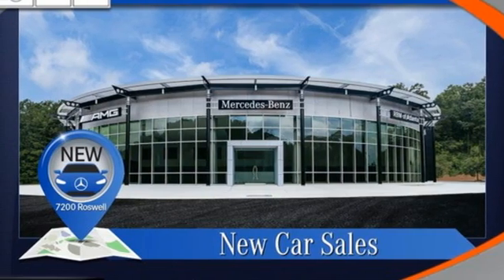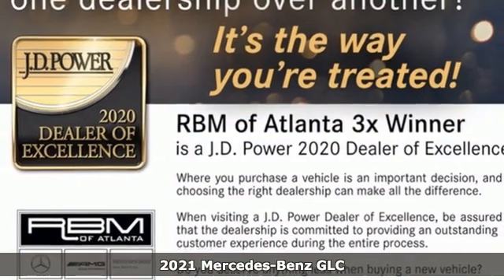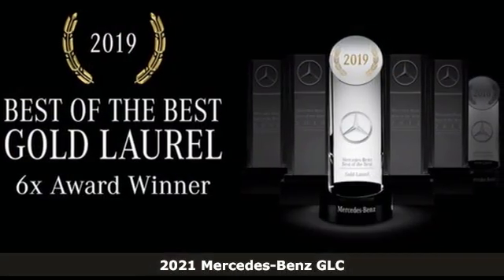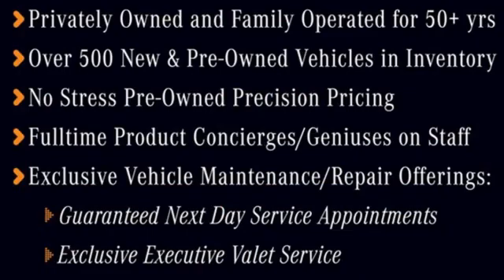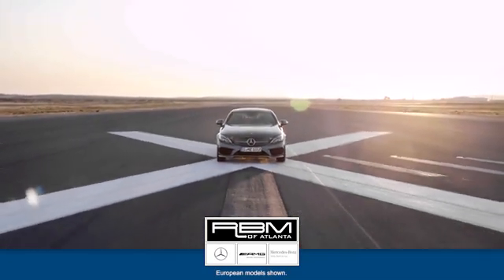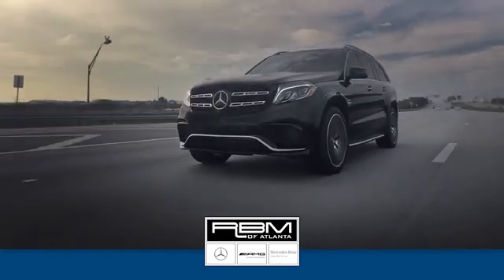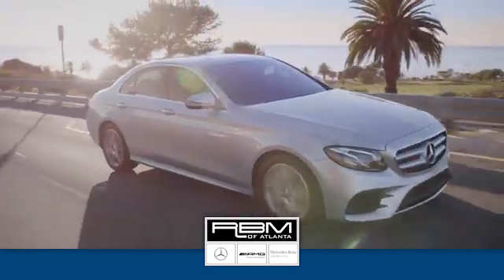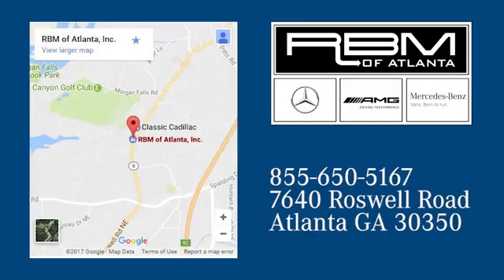New 2021 Mercedes-Benz GLC Atlanta GA Sandy Springs, GA G3538 - SOLD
Year: 2021
Make: Mercedes-Benz
Model: GLC
Trim: GLC 300 4MATIC SUV
Engine: 4 2.0 L
Transmission: Automatic
Color: designo Cardinal Red Metallic
Interior: Silk Beige/Black
Stock #: G3538
VIN: W1N0G8EB7MF935001
WHEELS: 8J X 18 ET 38 SPLIT 5-SPOKE (STD), SURROUND VIEW SYSTEM, SILK BEIGE/BLACK, MB-TEX UPHOLSTERY, REAR CHROME TRIM, PREMIUM PACKAGE -inc: SiriusXM Satellite Radio, 64-Color Ambient Lighting, Illuminated Door Sills, PORCELAIN FABRIC HEADLINER, PASSENGER SEAT MEMORY W/ADJUSTABLE THIGH SUPPORT, PANORAMA SUNROOF, MULTIMEDIA PACKAGE -inc: MB Hard-Disc Navigation w/Live Traffic, Radio: MBUX Premium Multimedia System, Navigation Services, Augmented Video for Navigation, MBUX INTERIOR ASSISTANT. This Mercedes-Benz GLC has a dependable Intercooled Turbo Premium Unleaded I-4 2.0 L/121 engine powering this Automatic transmission.*This Mercedes-Benz GLC GLC 300 Has Everything You Want *HEATED STEERING WHEEL, HANDS-FREE ACCESS, DESIGNO CARDINAL RED METALLIC, DARK BROWN LINDEN WOOD TRIM, BURMESTER SURROUND SOUND SYSTEM, ADAPTIVE HIGHBEAM ASSIST, 12.3 DIGITAL INSTRUMENT CLUSTER, Window Grid Antenna, Wheels: 8J x 18 ET 38 Split 5-Spoke, Wheels w/Silver w/Painted Accents, Valet Function, Urethane Gear Shifter Material, Trunk/Hatch Auto-Latch, Trip Computer, Transmission: 9G-TRONIC 9-Speed Automatic -inc: DYNAMIC SELECT, Tracker System, Towing Equipment -inc: Trailer Sway Control, Tires: 235/60R18, Tire Specific Low Tire Pressure Warning, Tailgate/Rear Door Lock Included w/Power Door Locks.* Visit Us Today *For a must-own Mercedes-Benz GLC come see us at RBM of Atlanta, 7640 Roswell Road, Atlanta, GA 30350. Just minutes away!

Address:
7640 Roswell Road